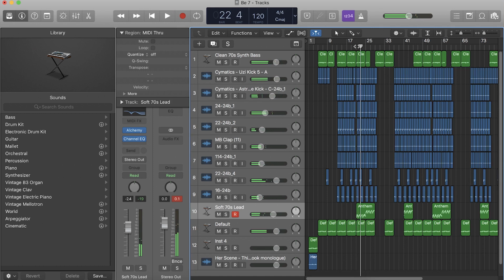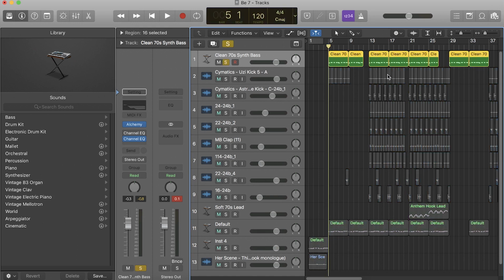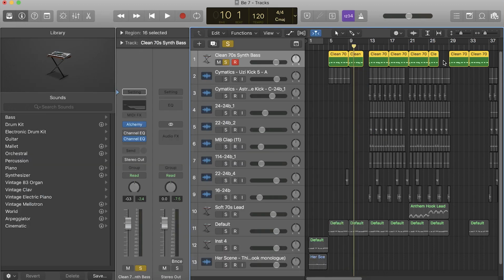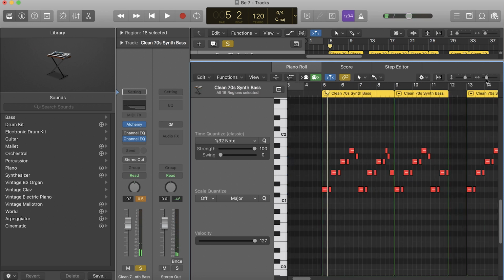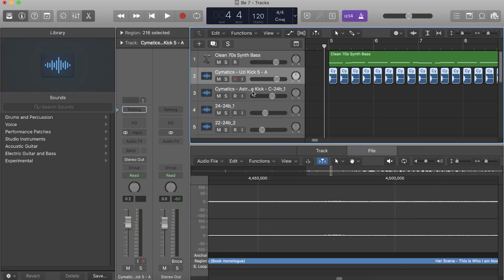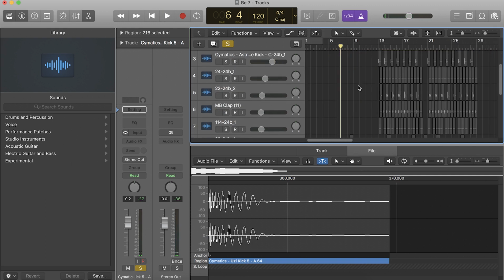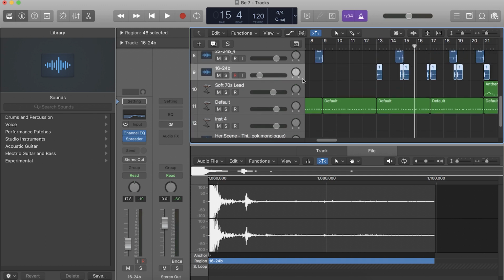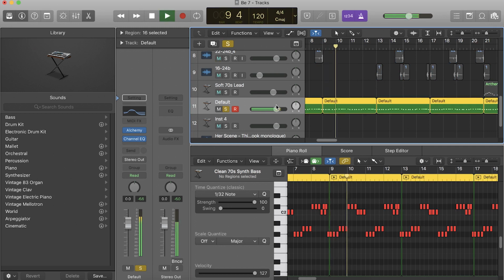How To Make A Billie Eilish Type Beat (Tutorial)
Free Drum Kits Used In video:
how to make billie eilish type beat
logic pro x tutorial
fl studio
how to make a billie eilish type beat